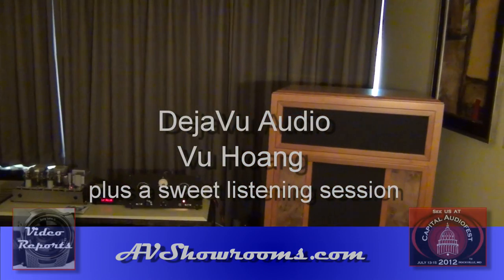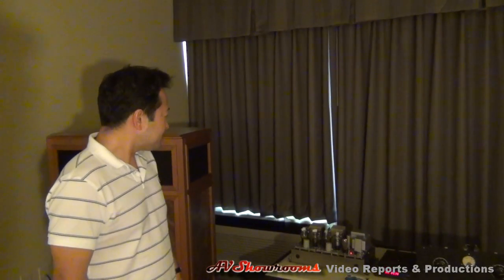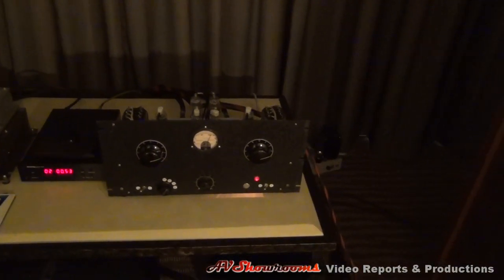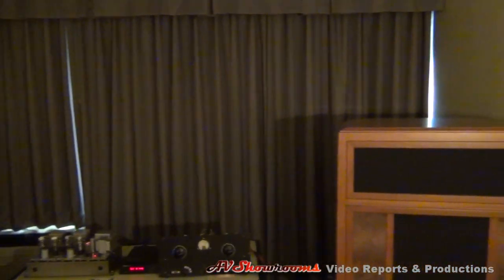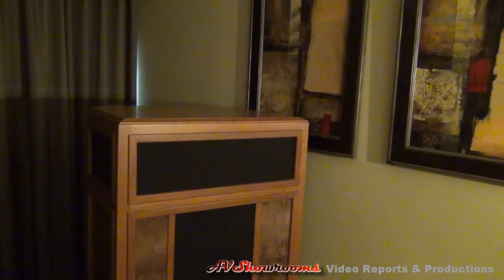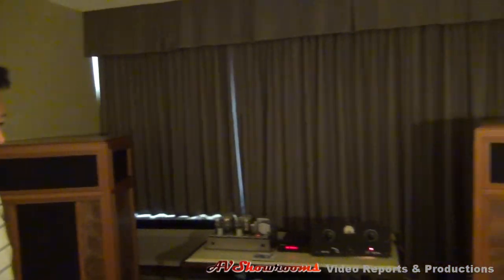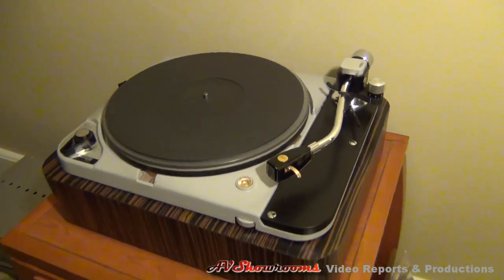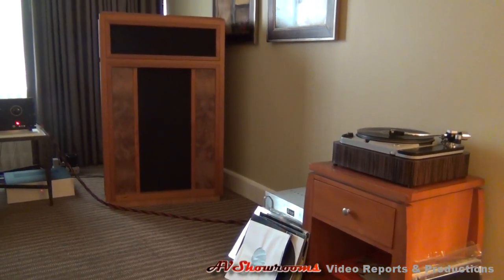DejaVu Audio Capital Audiofest